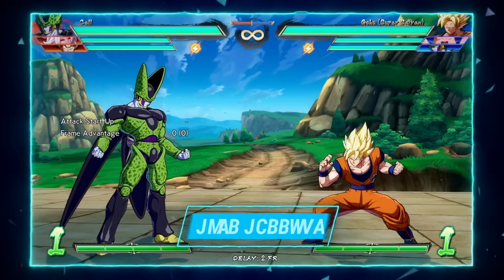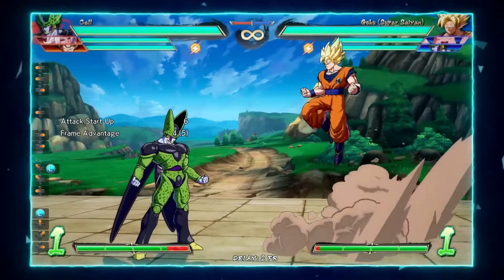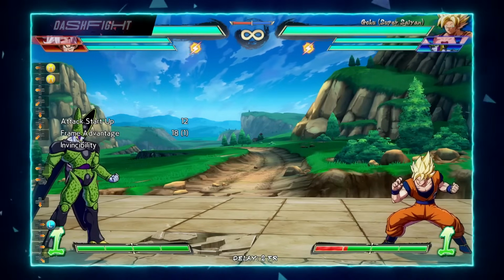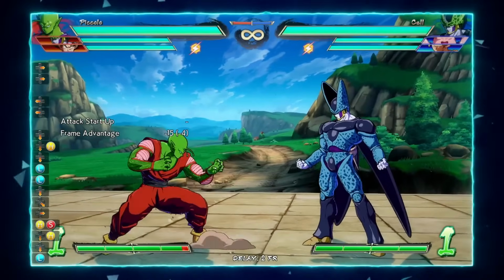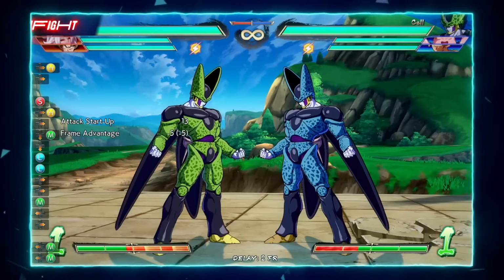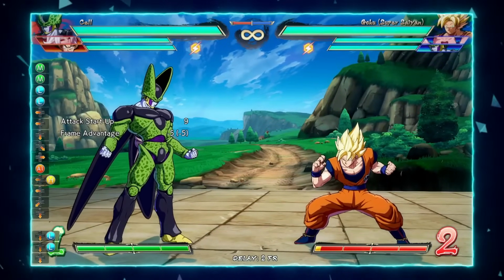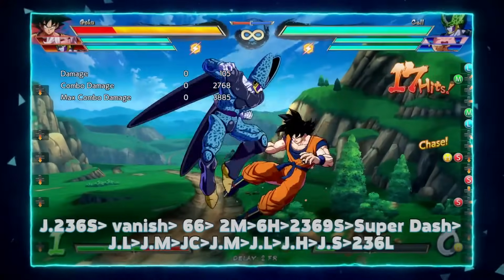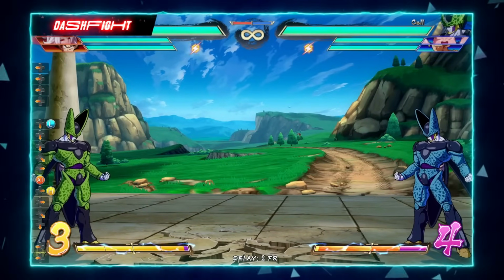CELL Guide by [ ApologyMan ] | DBFZ | DashFight | All you need to know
We are so excited to publish this Cell guide by the legendary ApologyMan! Cell has always been an interesting character in DBFZ and seeing him played at a high level is so exciting. Thankfully, ApologyMan shared his expertise with us to take your game to the next level!

Timestamps:

00:00 Intro
00:12 ApologyMan Player Intro
00:30 ApologyMan Player Bio
00:38 Controls/Button Notation
00:56 Best Buttons
07:10 Best Assists
08:52 Best Strings
11:53 BnB Combos
14:20 Gameplan
17:06 Conclusion

🚩Follow us 🚩